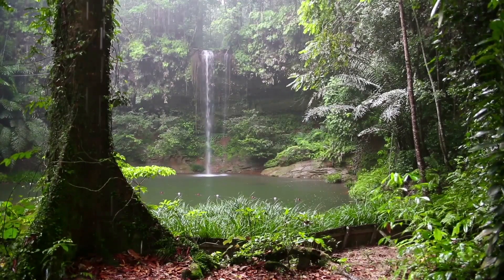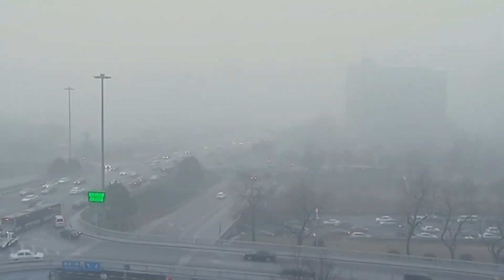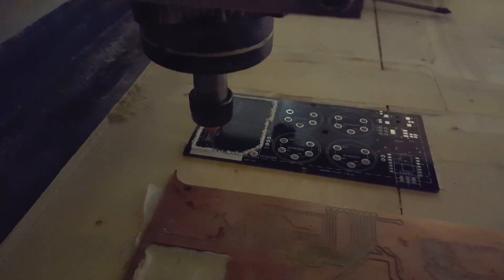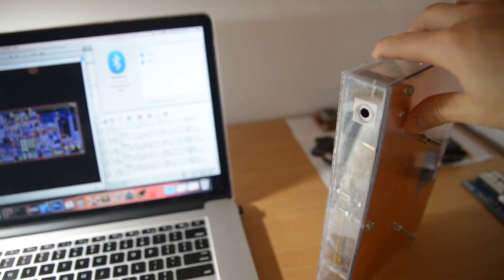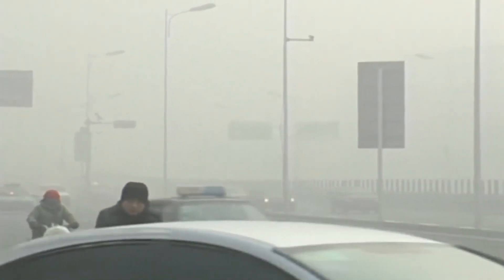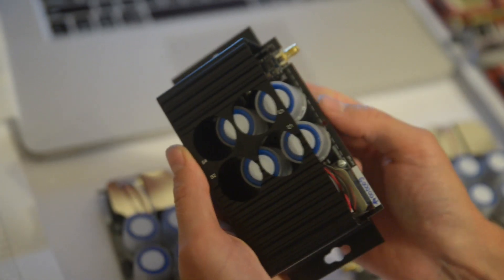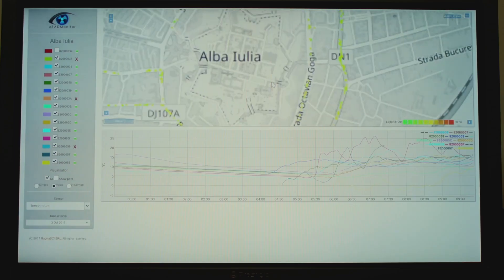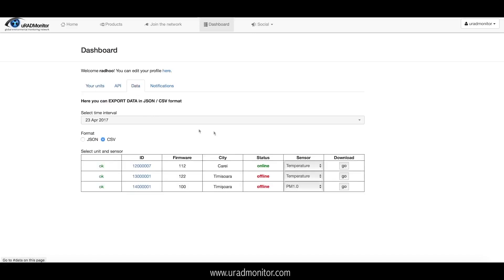171020 uRADMonitor INDUSTRIAL (ex CITY)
uRADMonitor INDUSTRIAL (ex CITY) is an automated, fixed monitoring station that tracks a total of 6 important air quality parameters, including PM2.5, PM10, CO, O3, SO2 and NO2. It is compliant to international requirements on determining the Air Quality Index.